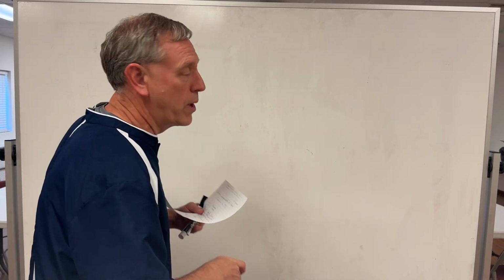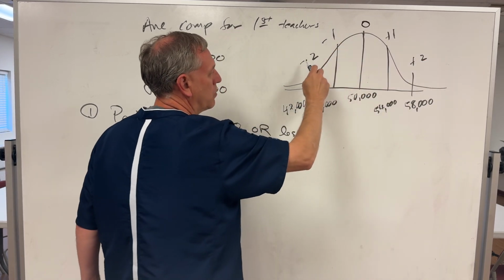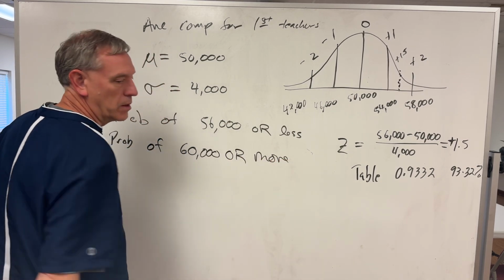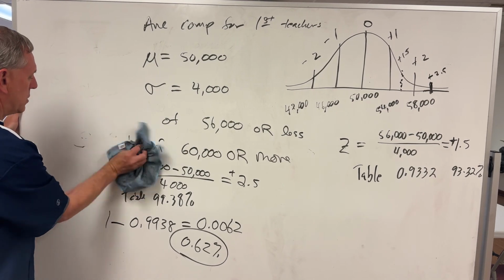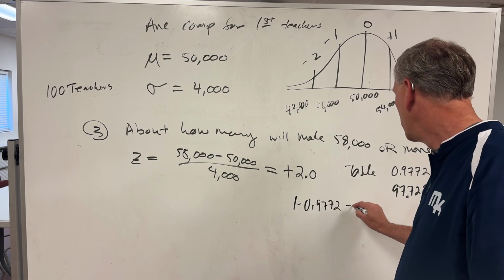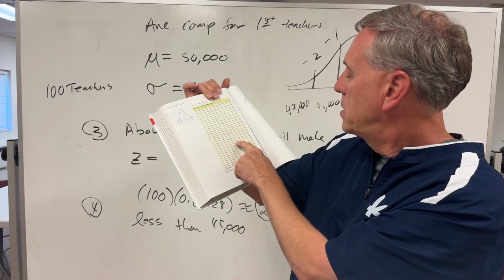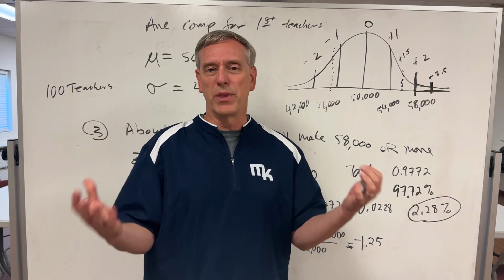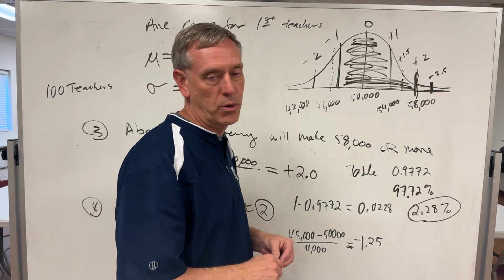Math 1301 lecture for Normal Curve.